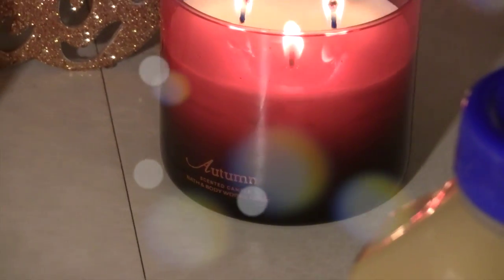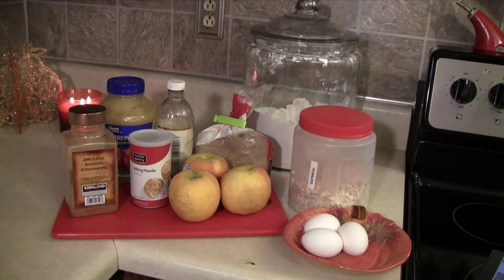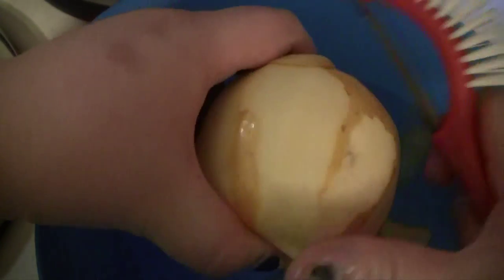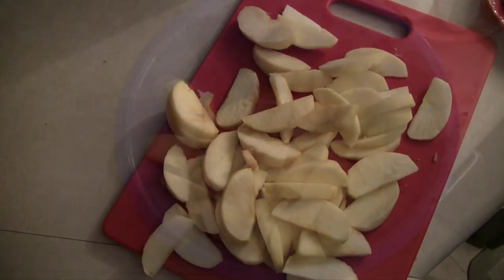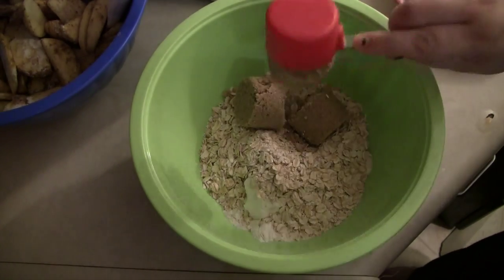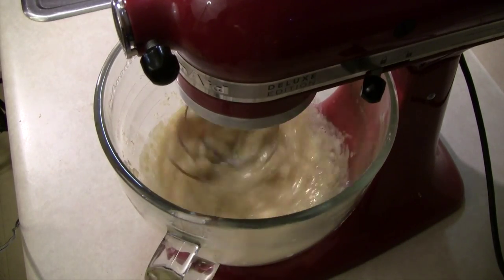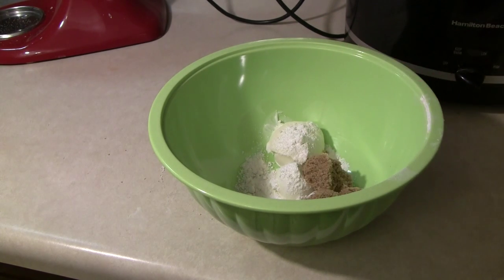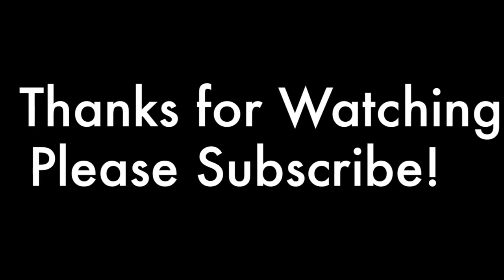Crocktober YTMM Collab: Breakfast Apple Cake (Vlogtober 3)